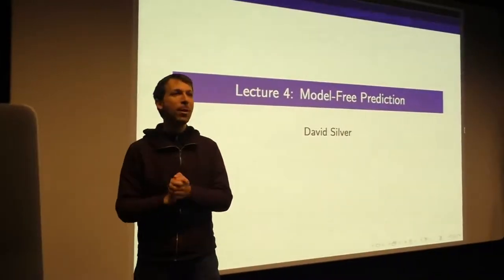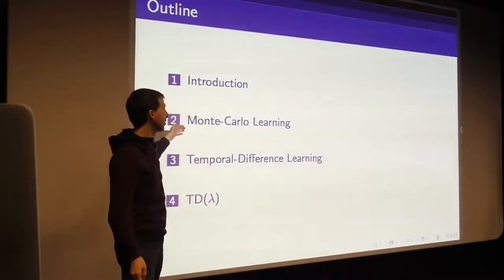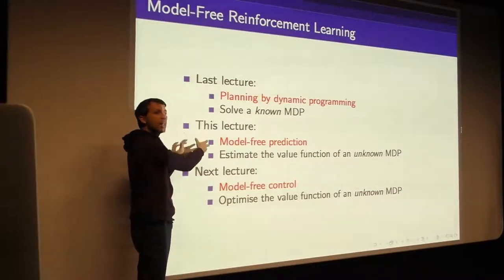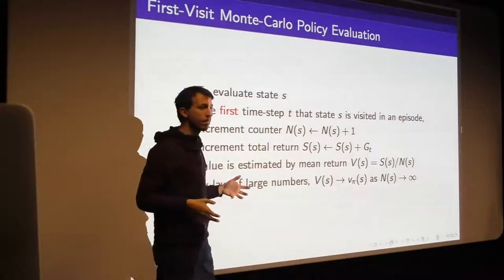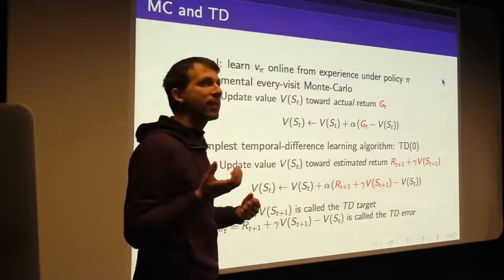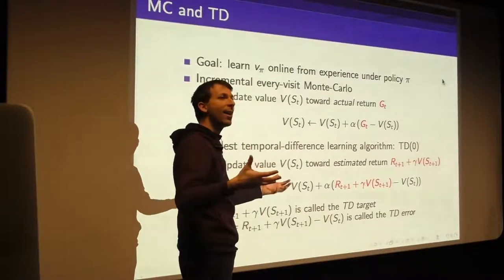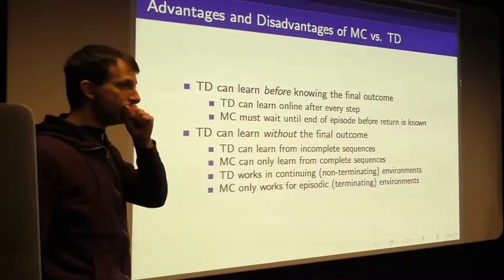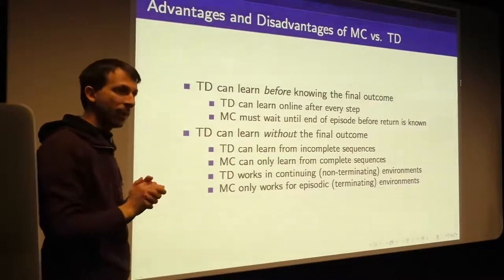RL Course by David Silver Lecture 4 Model Free Prediction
An introduction to Monte-Carlo Learning and Temporal Difference Learning